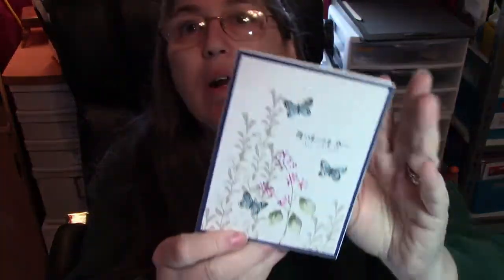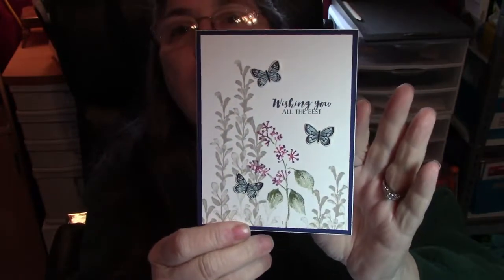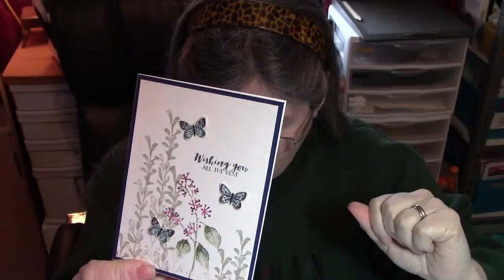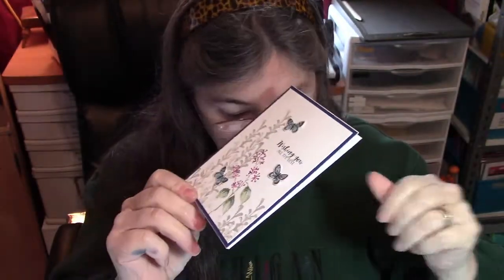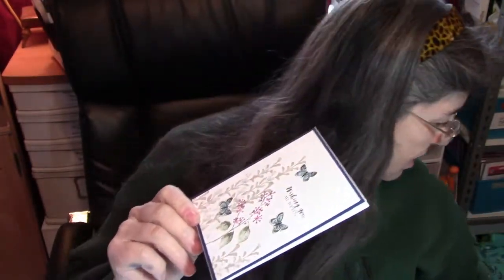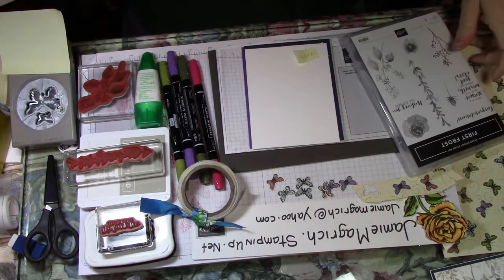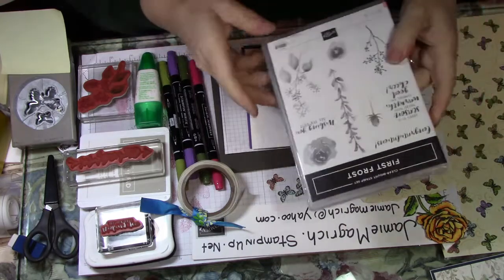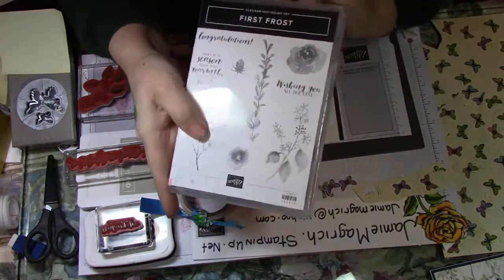First Frost an Botanical butterflies card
Today I made a Clean and simple card Using Stampin' Up! First frost stamp set and butterflies punched from botanical butterflies designer series paper .